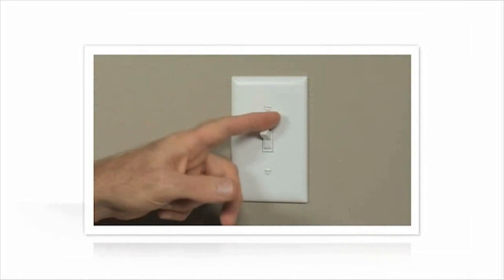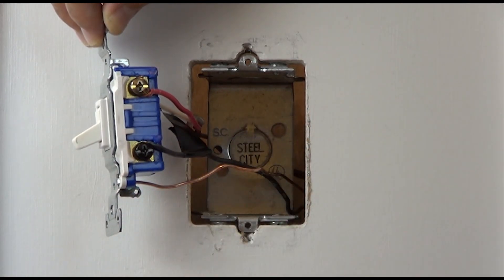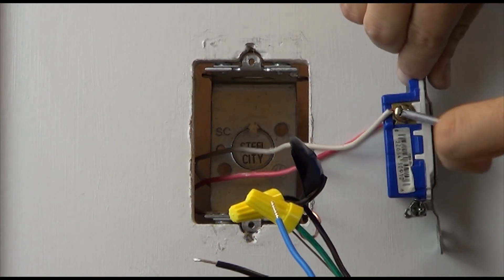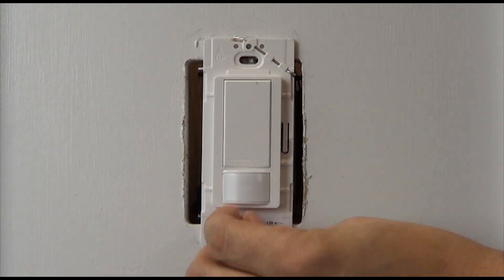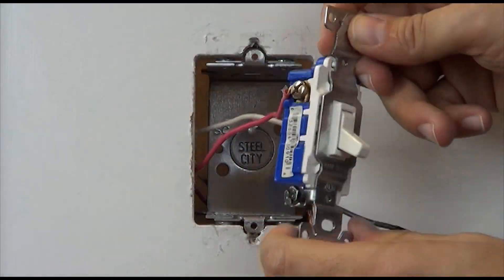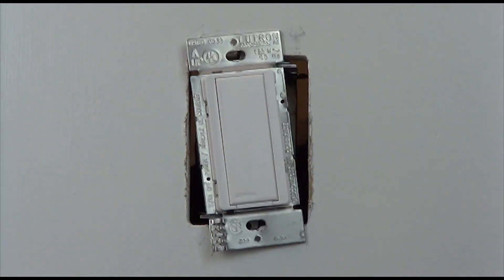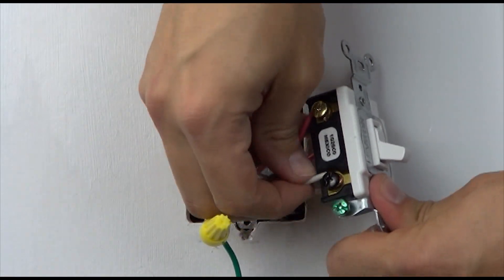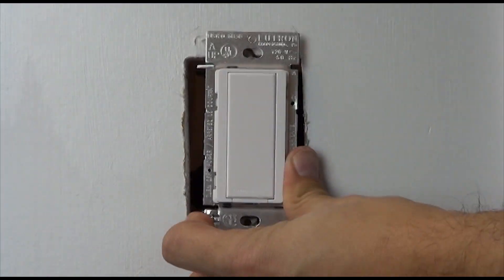Wiring a Maestro Sensor with companion switches (with screw terminals)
In this video, we provide a comprehensive guide on maximizing your lighting control with the Lutron MS-OPS5M occupancy sensor and MA-AS companion switches in a 4-way configuration! In this video, we delve deep into the seamless integration of these cutting-edge devices, simplifying your lighting experience like never before.

🔹 Why Choose Lutron MS-OPS5M & MA-AS Companion Switches?
Discover the unparalleled convenience and energy efficiency these devices offer. With advanced occupancy sensing technology and reliable companion switches, achieve effortless lighting control tailored to your needs.

🔹 Simplified Installation Process
We'll walk you through the step-by-step installation process, ensuring hassle-free setup for your 4-way lighting system. Say goodbye to complicated wiring diagrams – our guide makes installation a breeze.

🔹 Enhanced Efficiency and Comfort
Explore how the MS-OPS5M occupancy sensor optimizes energy usage by automatically turning lights on and off based on room occupancy. Learn how the MA-AS companion switches seamlessly integrate with the sensor, providing convenient manual control when needed.

🔹 Customizable Settings for Personalized Experience
Unlock the full potential of your Lutron system by customizing settings to suit your preferences. From adjusting timeout settings to fine-tuning sensitivity levels, tailor your lighting experience for maximum comfort and efficiency.

🔹 Compatibility and Expansion Options
Discover the versatility of the Lutron ecosystem, with compatibility across a wide range of fixtures and bulbs. Learn about expansion options, including integration with smart home platforms for enhanced automation and control. *Check out the custom settings application note here:*

Transform your lighting control experience with the Lutron MS-OPS5M occupancy sensor and MA-AS companion switches. Watch our video now and unlock the full potential of your 4-way lighting system!

Let's revolutionize the way you control your lights – together! 🌟